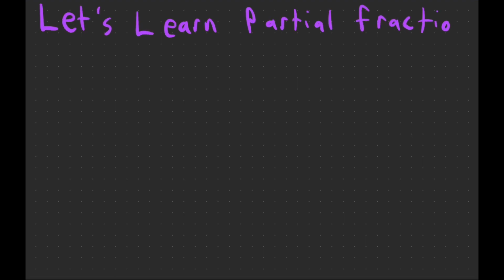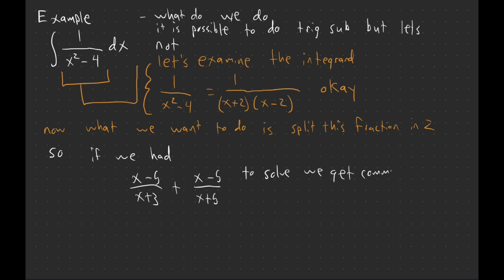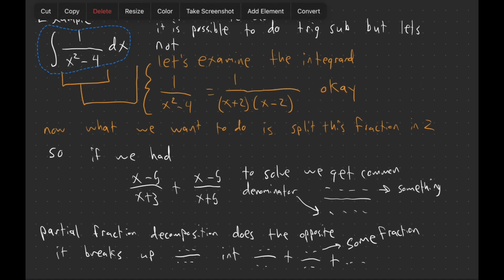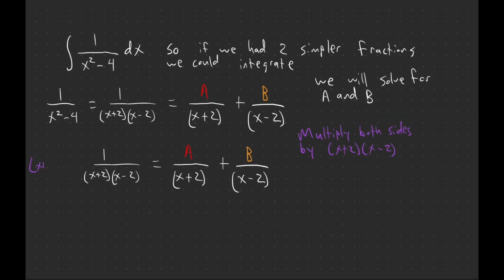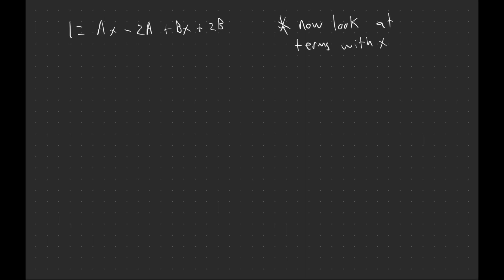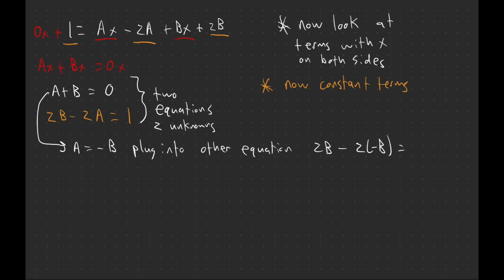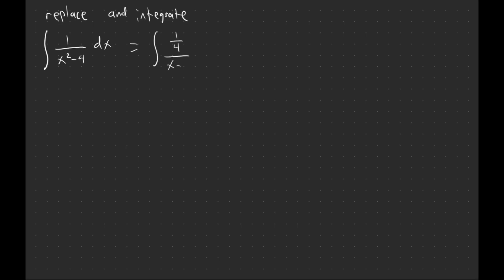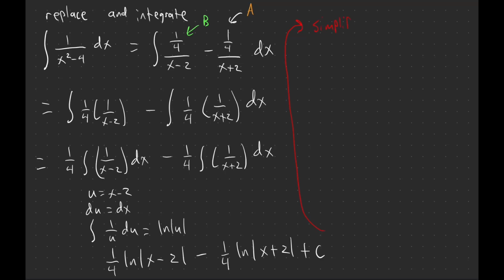How to Solve an Integral Using Partial Fraction Decomposition: Linear Terms in Denominator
In this video, we discuss how you can solve an integral using partial fraction decomposition. This is a technique that is utilized frequently in Calculus II and Differential Equations. It allows us to break up challenging to integrate fractions into several fractions that we can integrate.

The example problem we looked at in this video was the integral 1/(x-4)^2 dx.

To start we expand this fraction by factoring the denominator into (x-2)(x+2). Then we proceed with partial fraction decomposition to get the fractions (1/4)/(x-2) - (1/4)/(x+2). Integrating this yields 1/4 ln(x-2) - 1/4 ln(x+2) + C. This can be simplified to 1/4 (ln((x-2)/(x+2))) + C.